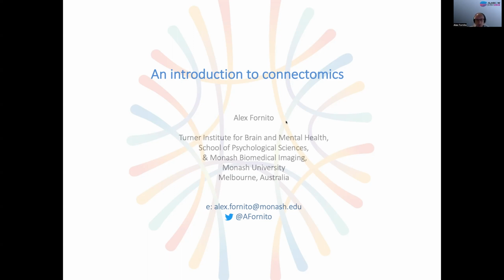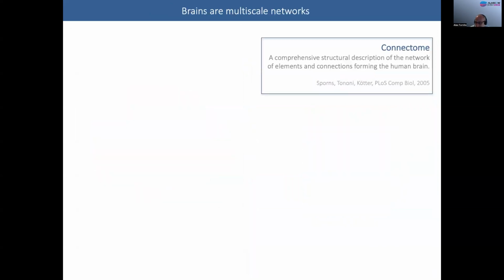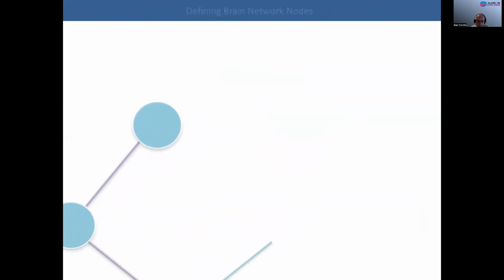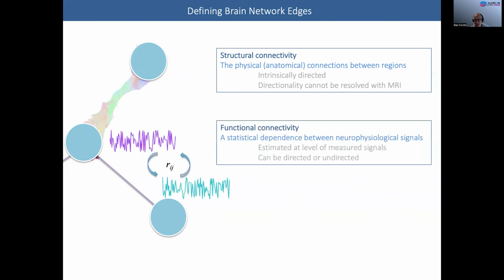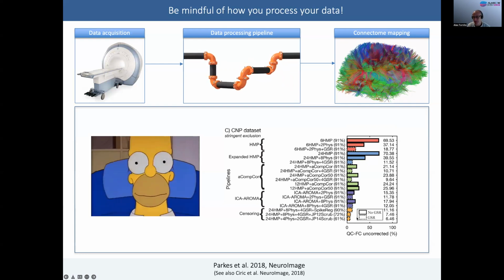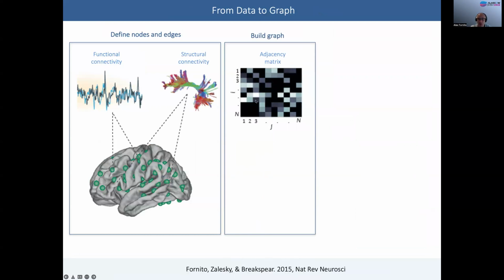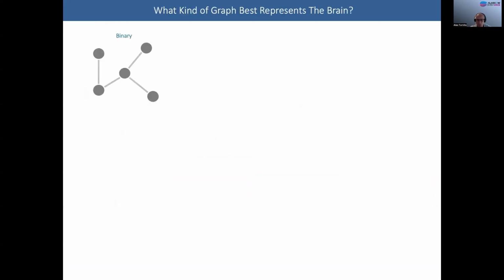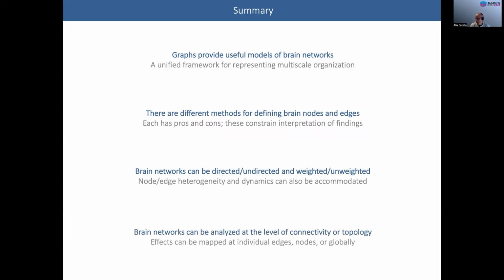OHBM 2022 | 53 | Educational Course | Fundamentals of Network Neuroscience | Part 1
Title: Basic concepts of network neuroscience.
Session: Educational Course
Speaker: Alex Fornito